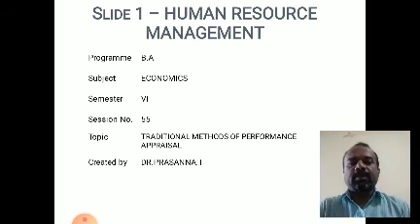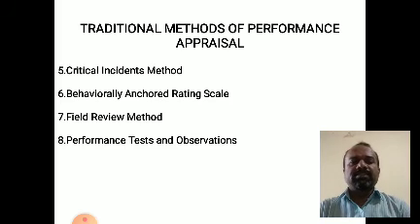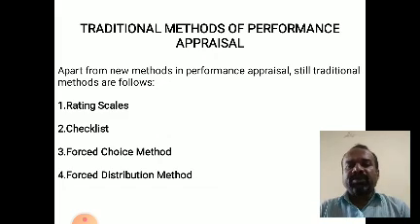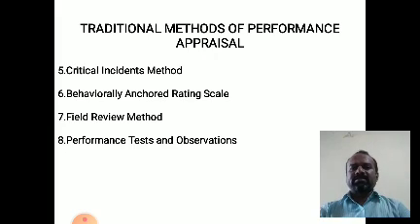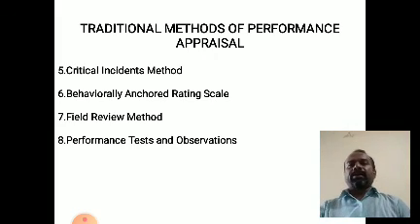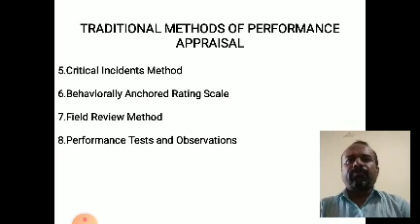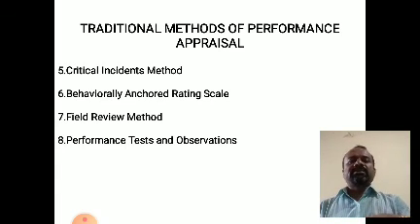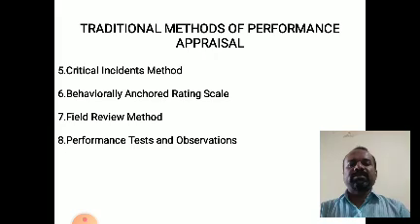Traditional Methods of Performance Appraisal